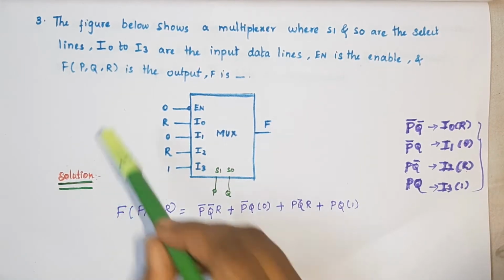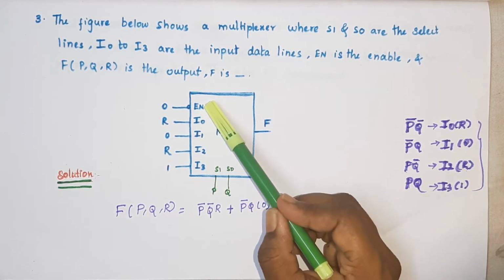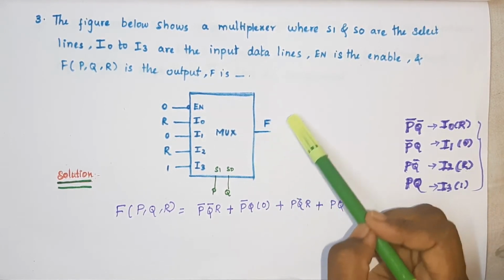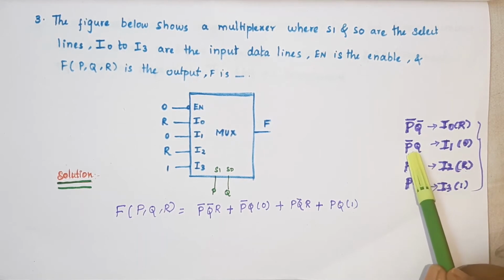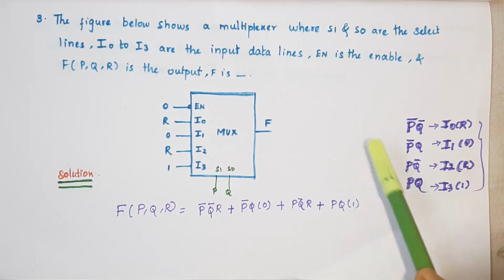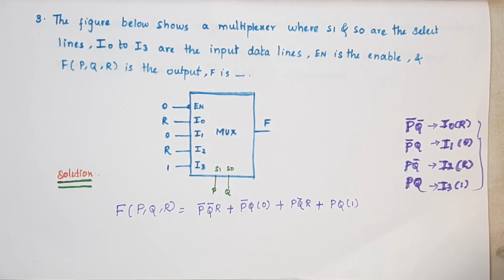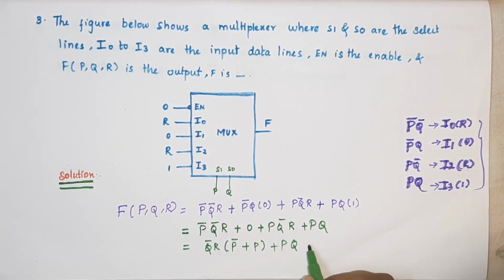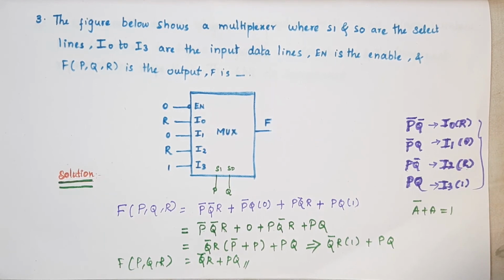GATE 2020 Solutions| ECE | Digital Electronics | Part 2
In this video ,you will find GATE 2020 Solutions ECE for Digital Electronics Questions. Remaining problems will be solved in my next video.
In this channel you will find GATE Answer Key for Previous Years.